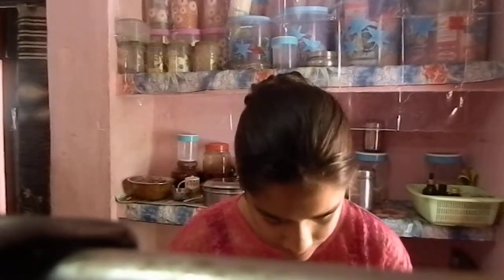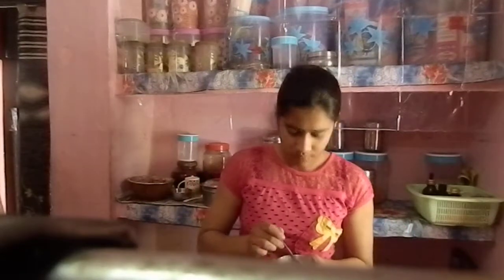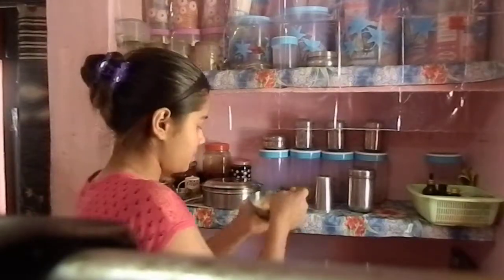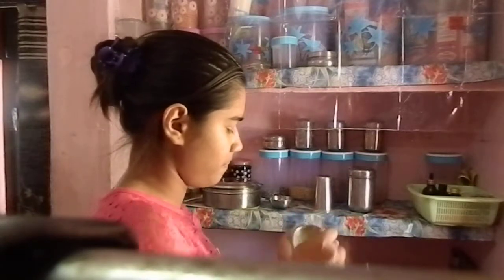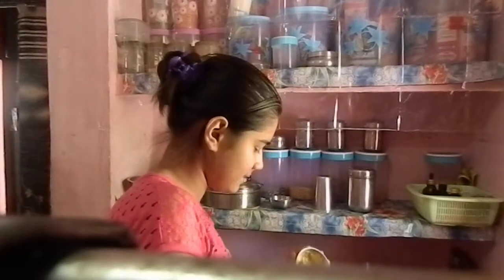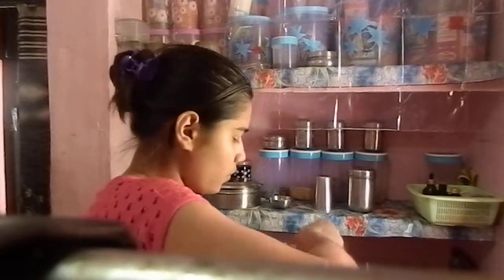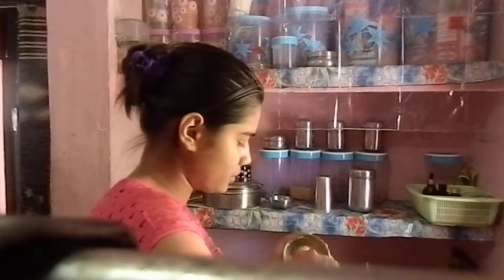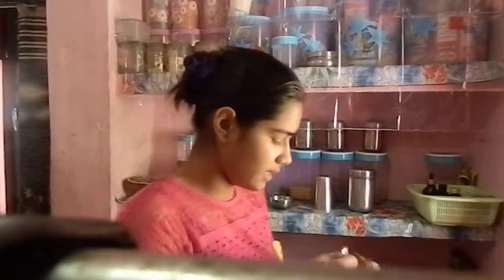neww home made facce pack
indian secrettttttt